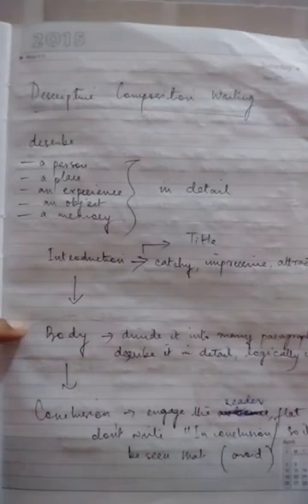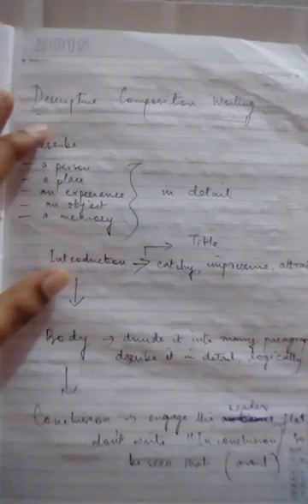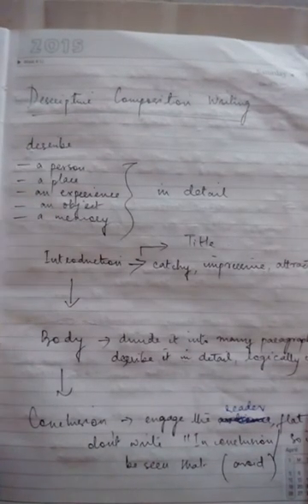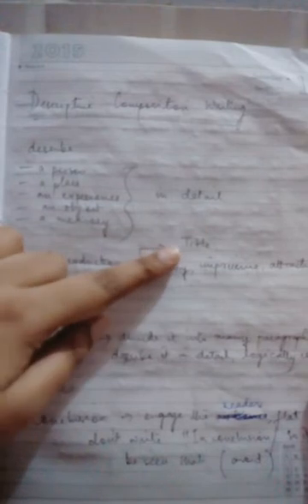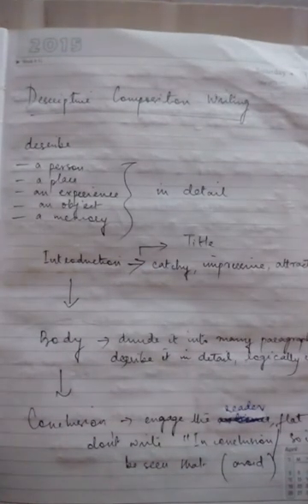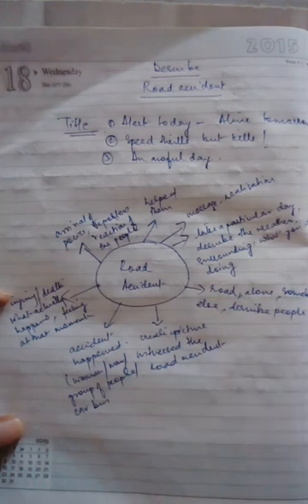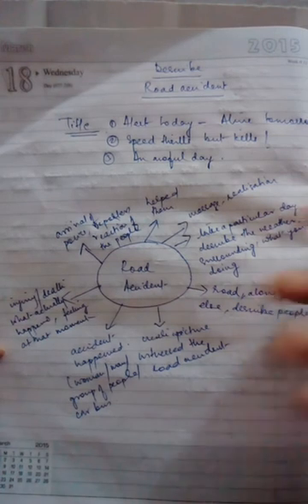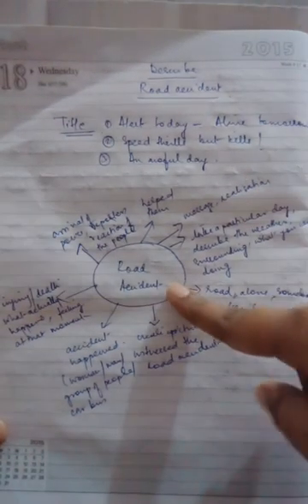KPSK_Std XI -English Descriptive Composition Video 1